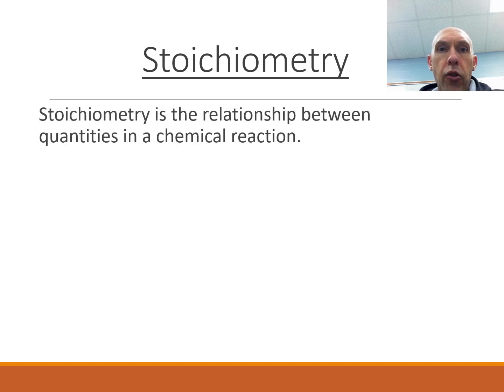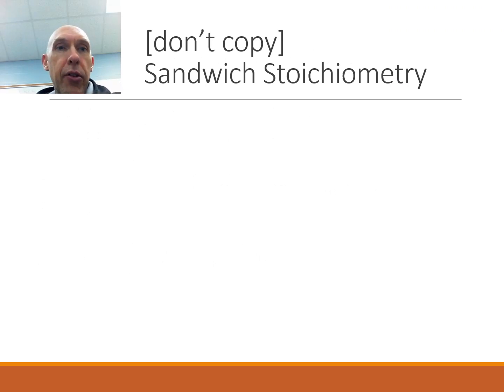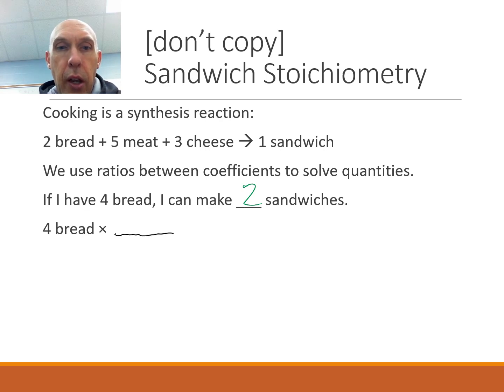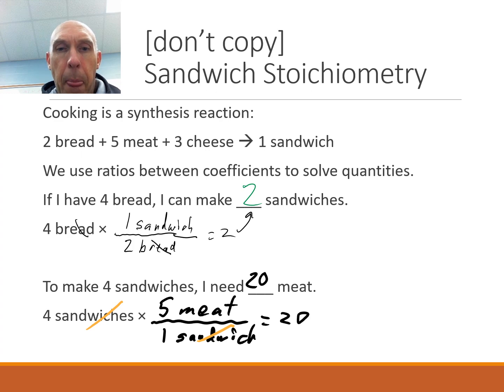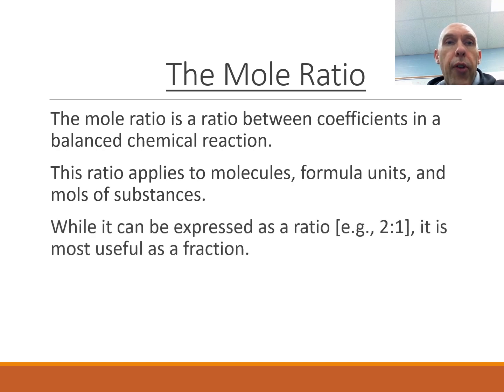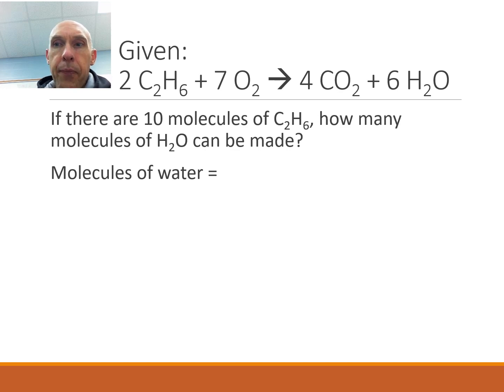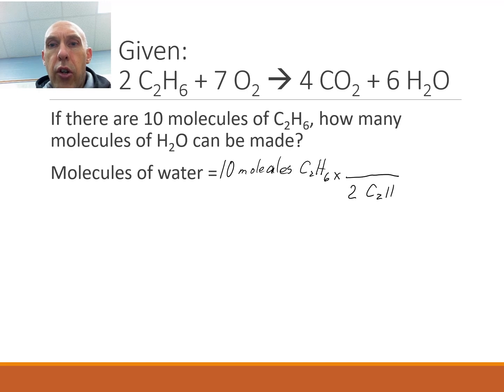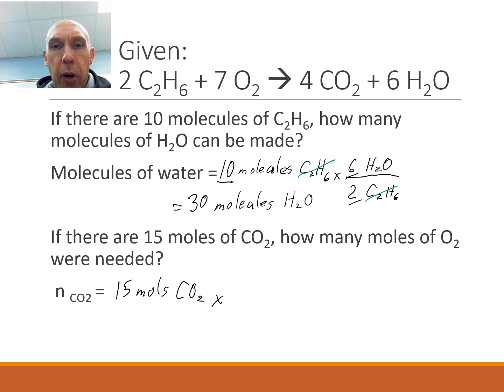D08 Stoichiometry Introduction and mole ratio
Focuses on just the mole ratio piece, saving the mass piece for the next lesson.